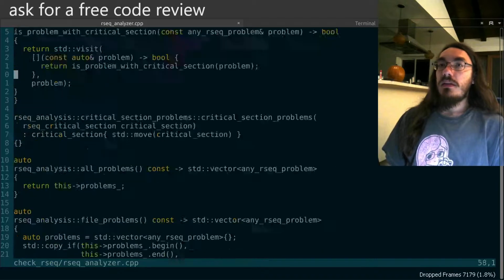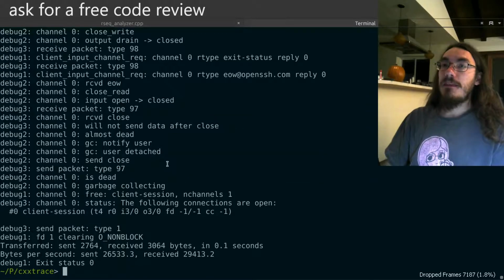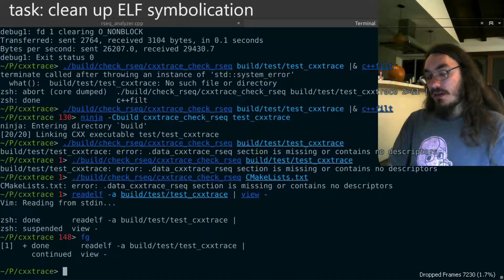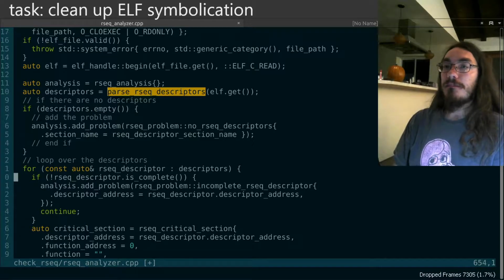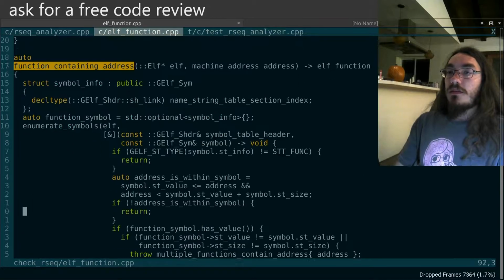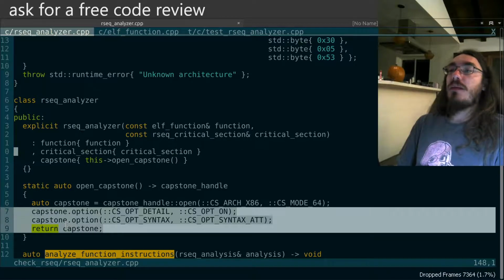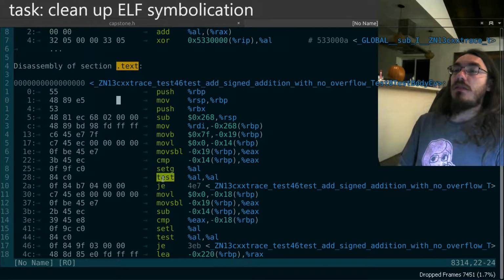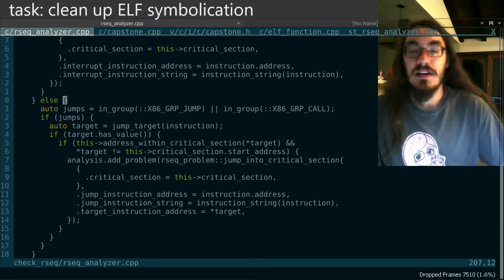overview: x86 static analyzer implementation (C++)